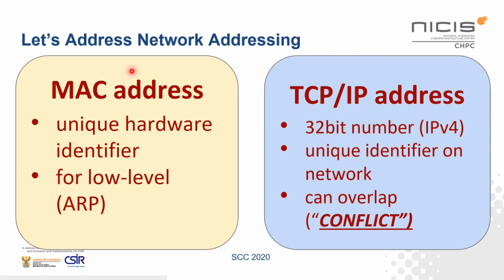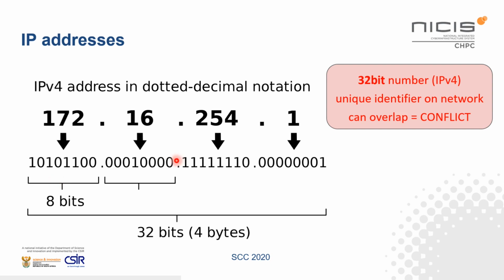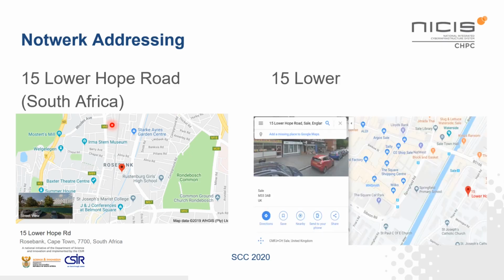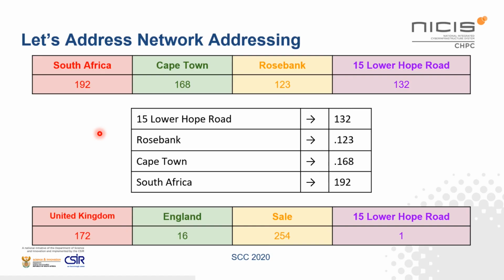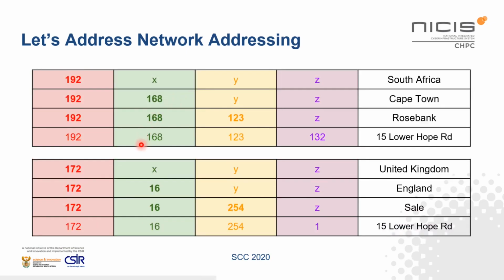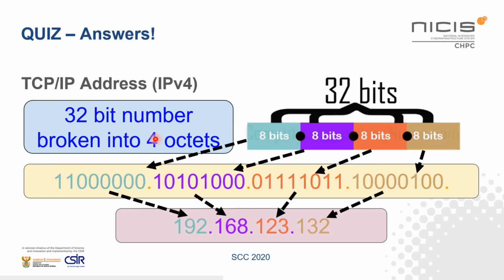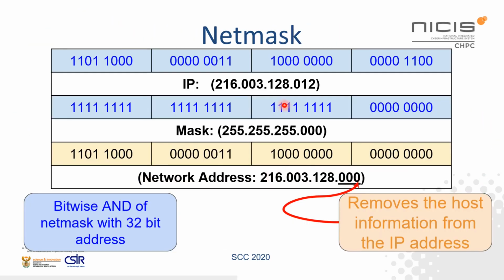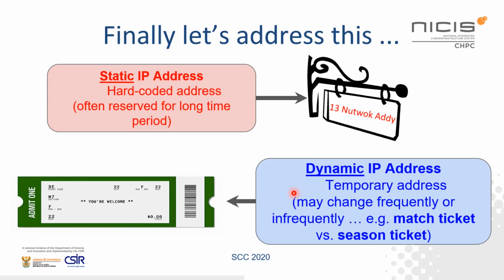3.07 - Network Addressing (Part A)